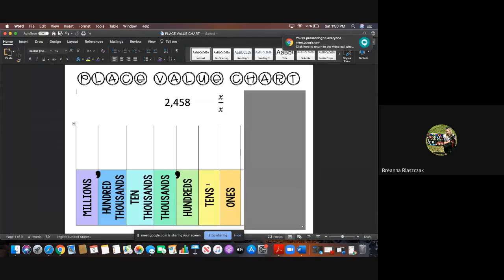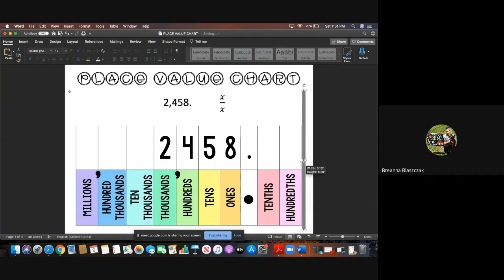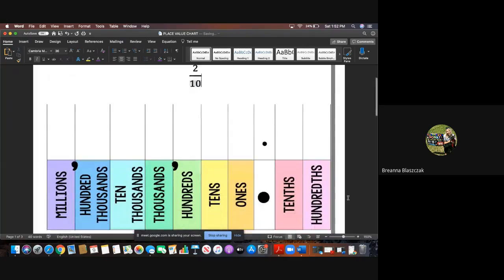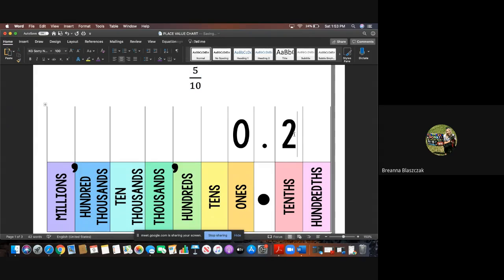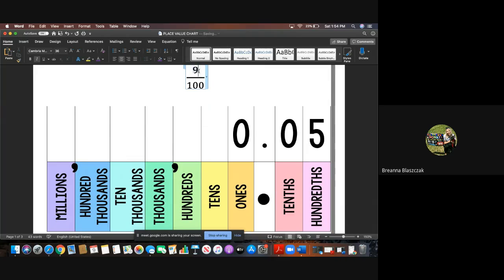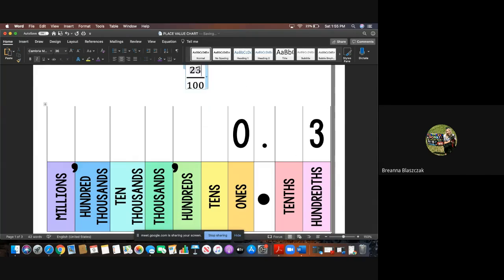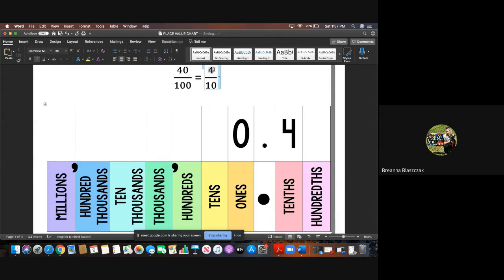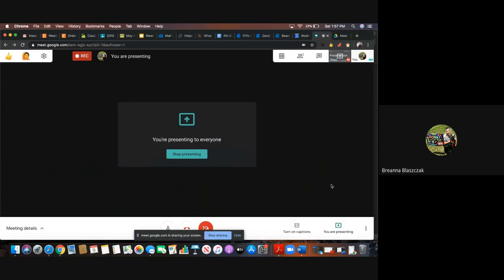Introduction to Decimals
Beginner video to explain the connection between fractions and decimals.